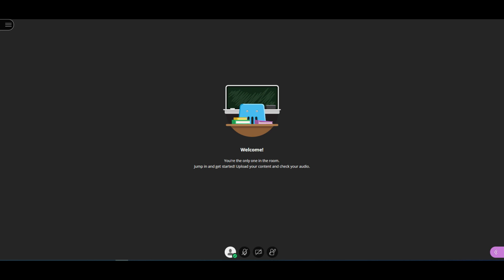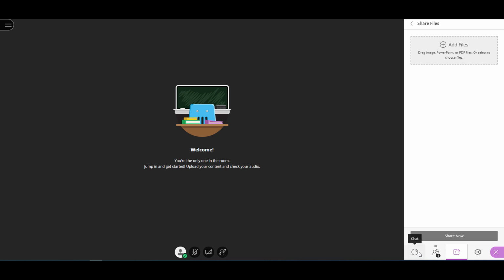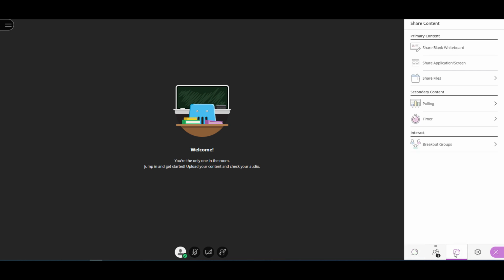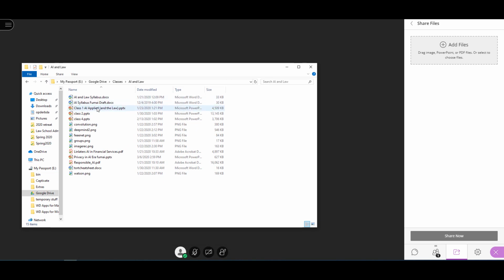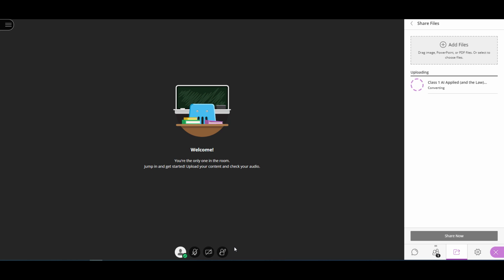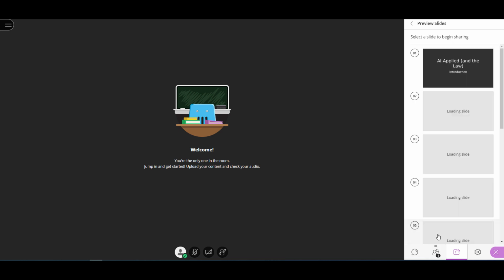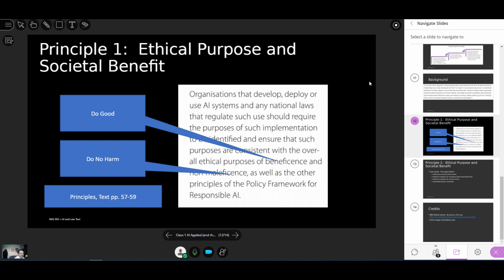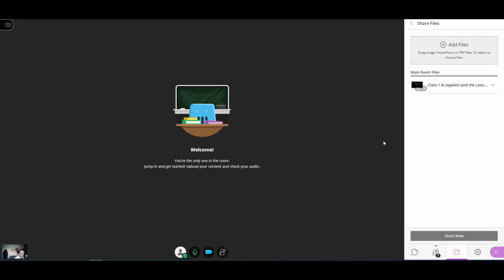Using Blackboard Collaborate Ultra to Share a Powerpoint